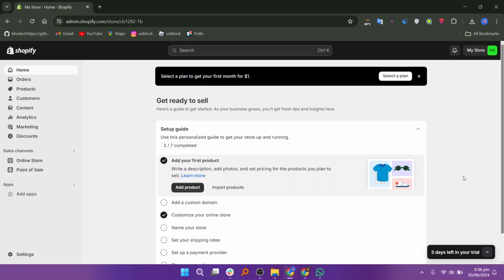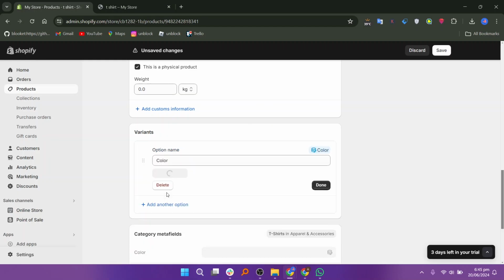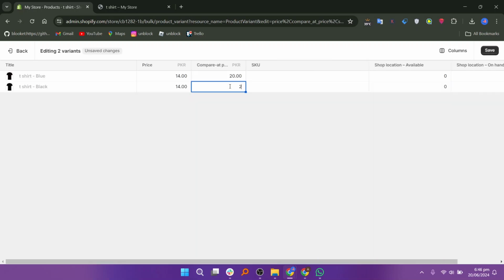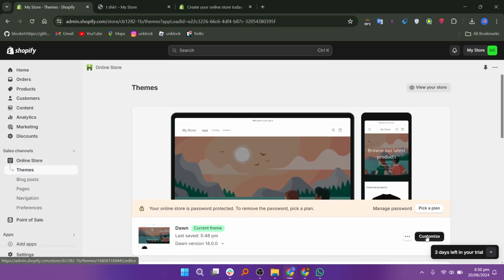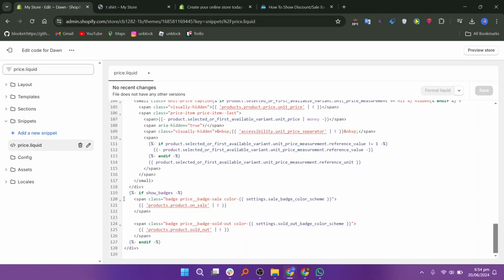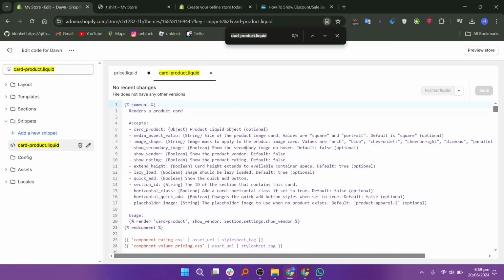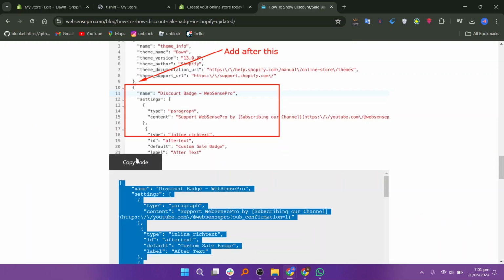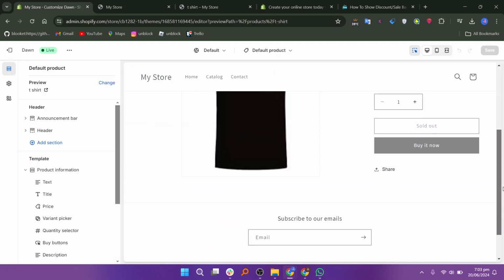Add Discount Tag on Shopify - EASY How To Guide (2024)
Setting up a Shopify store and adding discount tags can significantly enhance your e-commerce platform's appeal and functionality. Here’s a quick guide on how to display and manage discount percentages effectively in your Shopify store, ideal for beginners and those looking to refine their Shopify setup.

Start by customizing your Shopify theme, such as the popular Dawn theme, to support visible sale badges and discount tags on product listings. Shopify theme customization is straightforward with Shopify's intuitive design options which allow you to show sale discount percentages directly on the product tags.

To add a discount tag showing the percentage off, first ensure that your Shopify store is set up correctly. Navigate to the 'Discounts' section in your Shopify admin dashboard.

For showing the discount percentage, use the Shopify tutorial for beginners which guides you through adding product tags that calculate and display the percentage saved. This involves editing your product template files to include code snippets that automatically calculate discounts based on the product's original and discounted prices.

Additionally, engage in Shopify training resources to learn more about pricing products effectively and utilizing product tags to enhance searchability and appeal within your store.

Remember, consistently updating your Shopify store, including promotional tactics like discount percentages, ensures your store remains dynamic and customer-friendly, helping to boost sales and customer satisfaction.